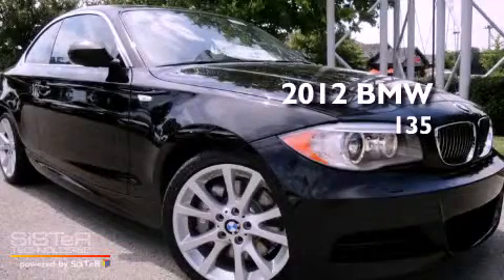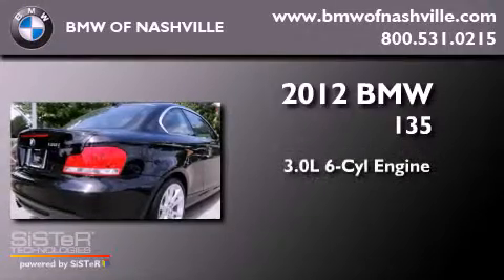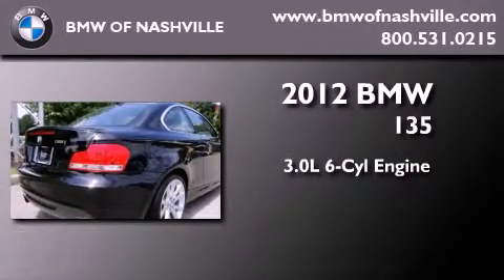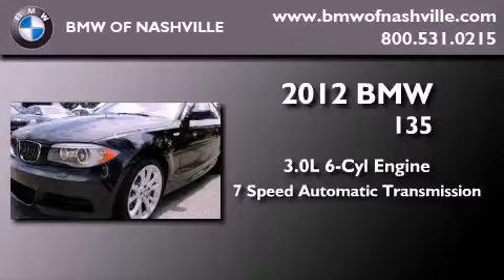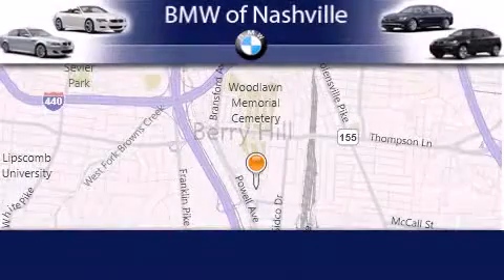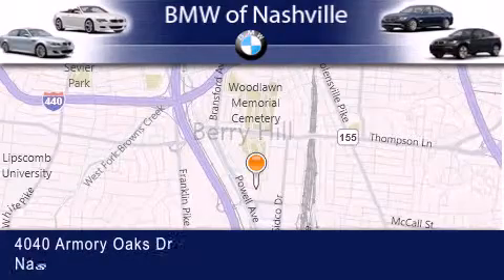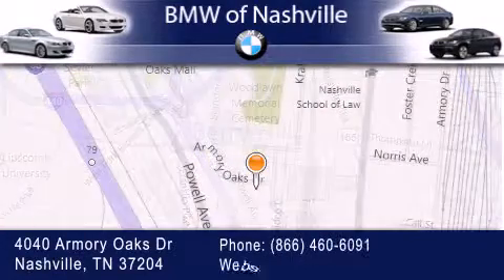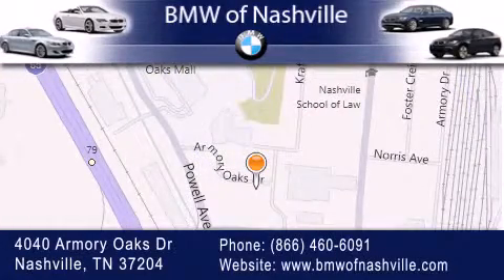2012 BMW 135 Nashville TN 37204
Year : 2012

 Make : BMW

 Model : 135

 Engine : 3.0L I-6 cyl

 Trans . : 7-Speed Auto-Shift

 Interior : Black

 4040 Armory Oaks Drive

 2012 BMW 135 Nashville TN